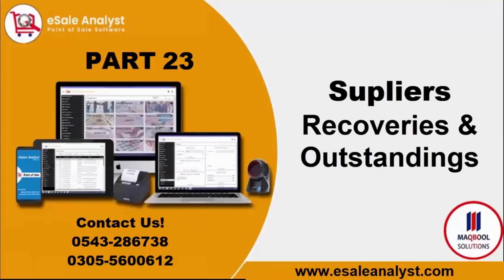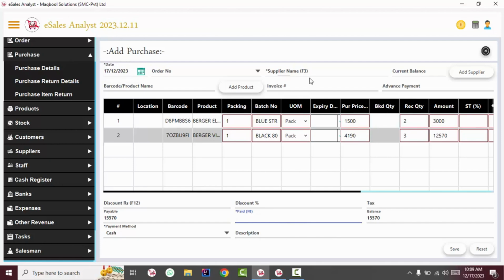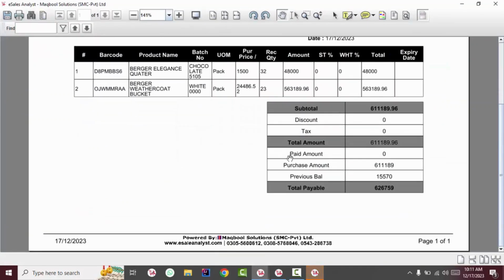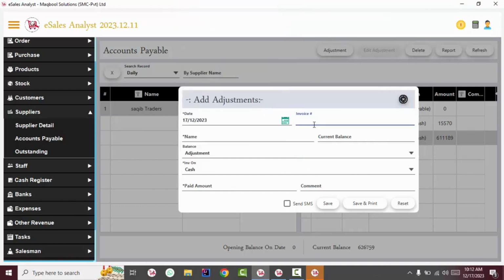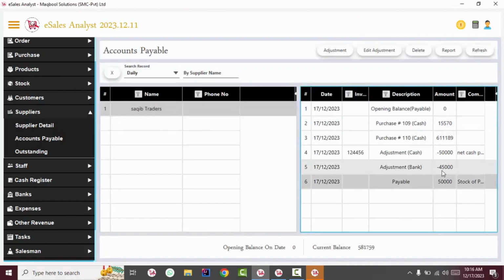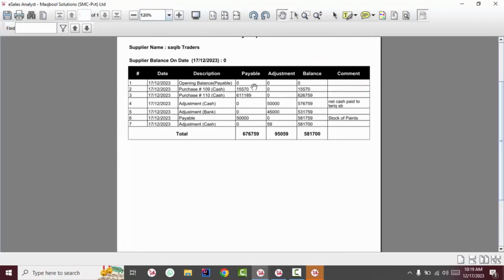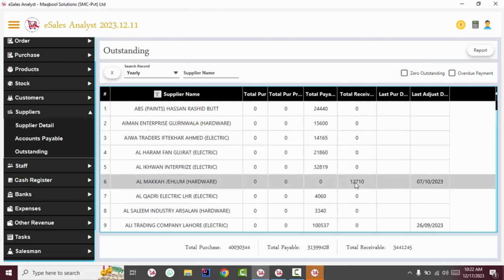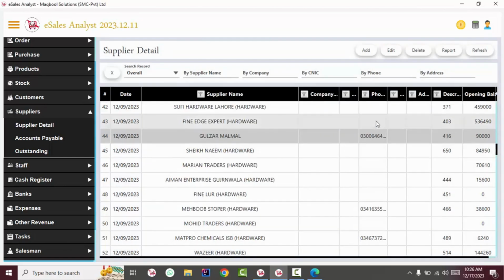Part 23 (English Series) Suppliers Recoveries & Outstandings In eSalesAnalyst POS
💼 𝐓𝐫𝐚𝐜𝐤 𝐬𝐮𝐩𝐩𝐥𝐢𝐞𝐫 𝐩𝐚𝐲𝐦𝐞𝐧𝐭𝐬, 𝐫𝐞𝐜𝐨𝐯𝐞𝐫𝐢𝐞𝐬 & 𝐨𝐮𝐭𝐬𝐭𝐚𝐧𝐝𝐢𝐧𝐠 𝐛𝐚𝐥𝐚𝐧𝐜𝐞𝐬 𝐰𝐢𝐭𝐡 𝐞𝐚𝐬𝐞!

In this video, you’ll learn how to manage your supplier ledger, check pending payments, and keep accurate records of recoveries and outstandings using the eSalesAnalyst POS software. This feature is essential for maintaining financial clarity and supplier relationships in any retail or pharmacy business.
📘 𝐖𝐡𝐚𝐭 𝐘𝐨𝐮’𝐥𝐥 𝐋𝐞𝐚𝐫𝐧:
✔️ How to record payments to suppliers
✔️ Check supplier balances and outstanding dues
✔️ Track recoveries and payment history
✔️ Use reporting tools for audits & reviews
✔️ Tips to avoid supplier confusion

📘 𝐖𝐡𝐚𝐭 𝐘𝐨𝐮’𝐥𝐥 𝐋𝐞𝐚𝐫𝐧:

• Store Owners
• Pharmacy & Retail Staff
• Accounting Operators
• Anyone using eSalesAnalyst POS

Software Developed By:
𝐋𝐨𝐜𝐚𝐭𝐢𝐨𝐧:
𝐌𝐚𝐪𝐛𝐨𝐨𝐥 𝐒𝐨𝐥𝐮𝐭𝐢𝐨𝐧𝐬 𝐎𝐟𝐟𝐢𝐜𝐞, Sargodha Road District Talegaon (Chakwal, Punjab, Pakistan)